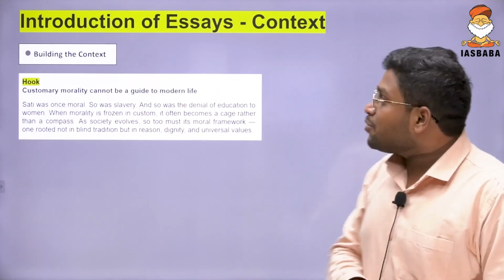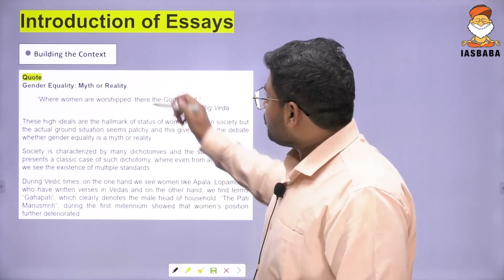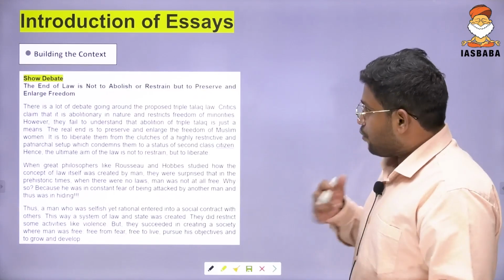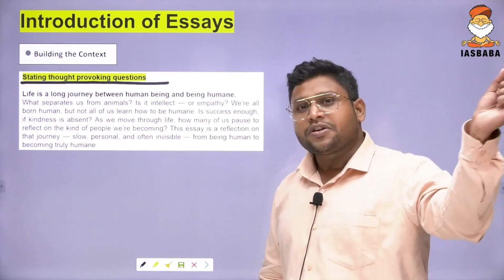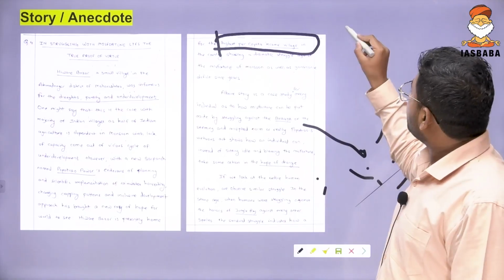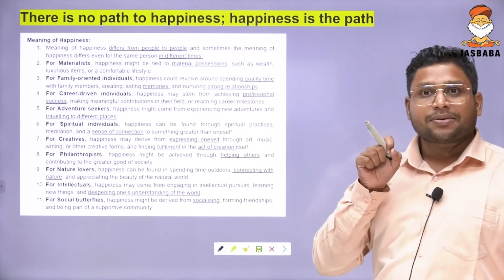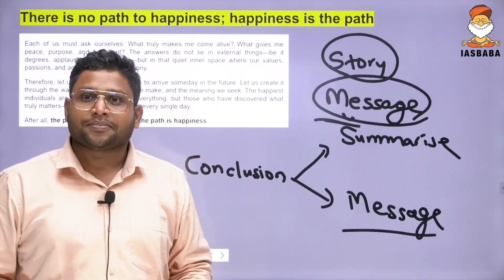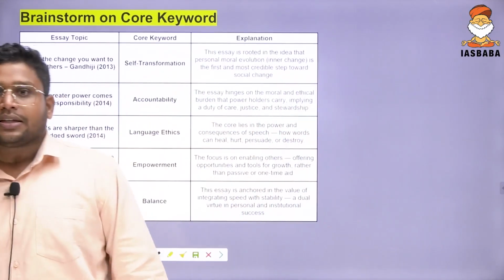Different Types of UPSC Essays & How to Approach Them | UPSC Mains 2025-26 Strategy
UPSC Essay Paper can be a rank-booster—if you know how to tackle it strategically.

 In this session, we break down:
✅ Types of UPSC Essays – Philosophical, Socio-Political, Economic, Science & Tech, Environment, Ethics-based.
 ✅ How to identify themes & hidden dimensions in a topic.
 ✅ Building a multi-dimensional structure—covering history, economy, ethics, governance, and international perspective.
 ✅ Real PYQ analysis.
 ✅ Language, flow, and introduction-conclusion hacks.
 ✅ Using data, quotes, and anecdotes effectively without overloading.

Join our full Mains Mentorship Programs – TLP Connect & MEP ✍️

TLP CONNECT - Your year-long integrated UPSC practice plan for Prelims + Mains!

✍️ MEP 2025 – Mains Exclusive Program- Master Mains answer writing with theme based classes, live answer writing & expert feedback.